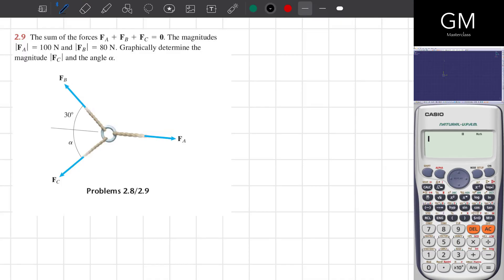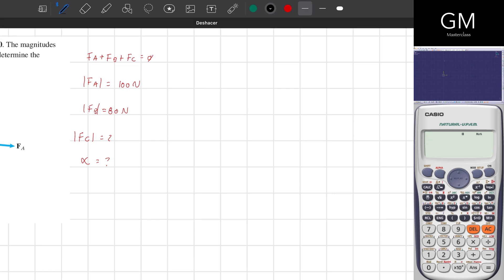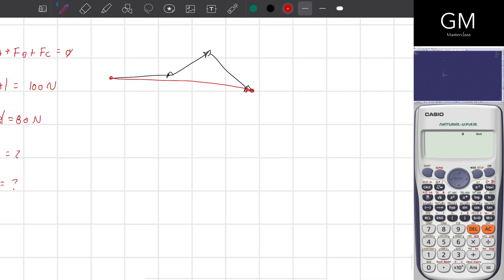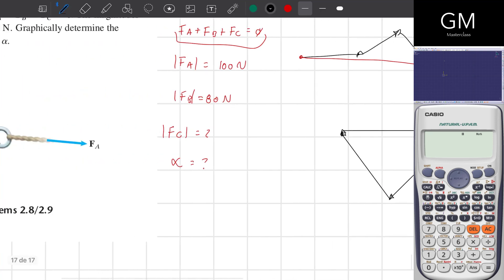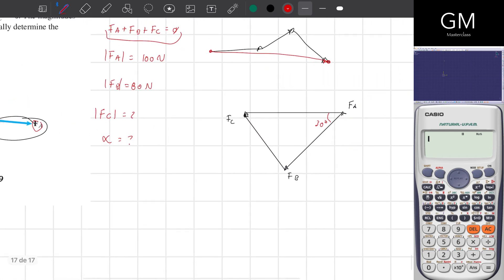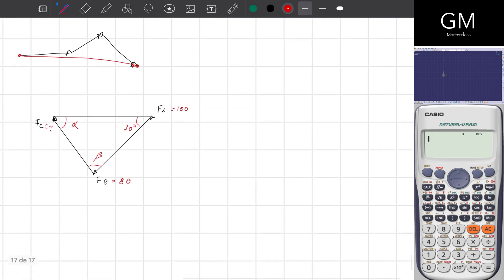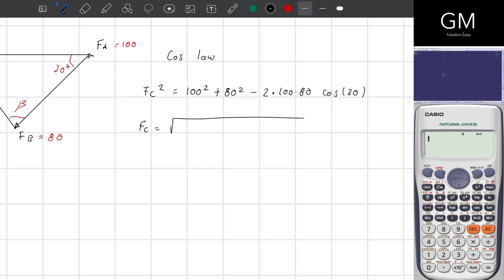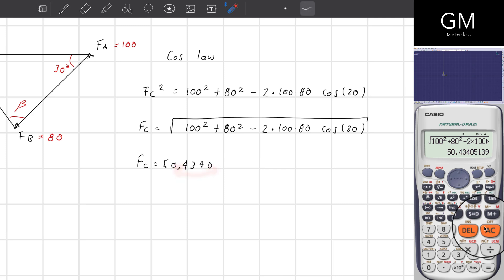2.9 Problem engineering mechanics statics fifth edition Bedford - fowler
Problem 2.9 The sum of the forces FA + FB + FC = 0. The magnitudes |FA| = 100 N and |FB| = 80 N. Graphically determine the magnitude |FC| and the angle alpha.